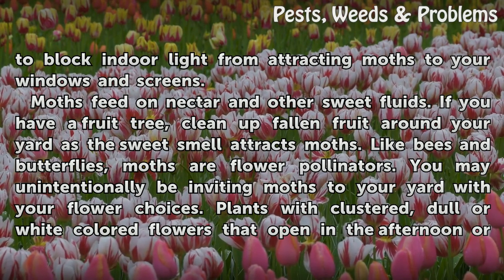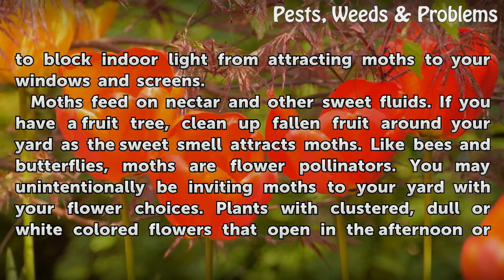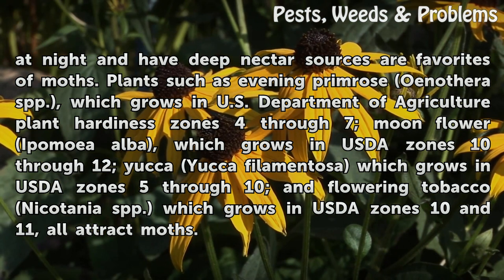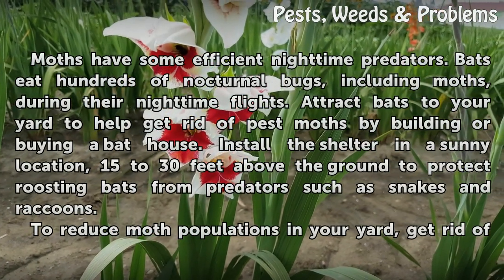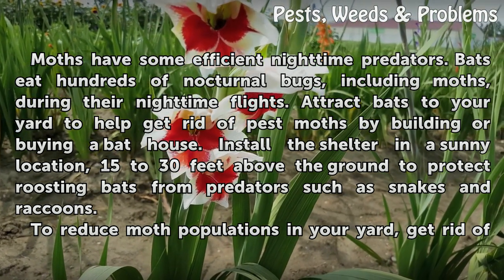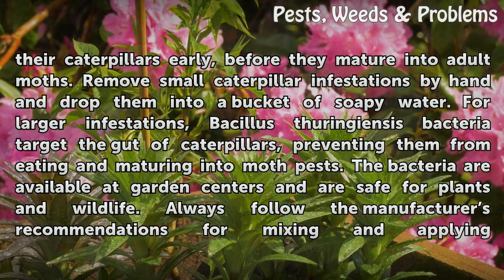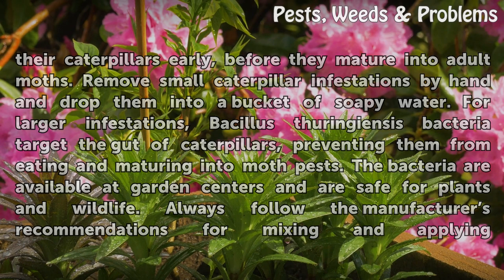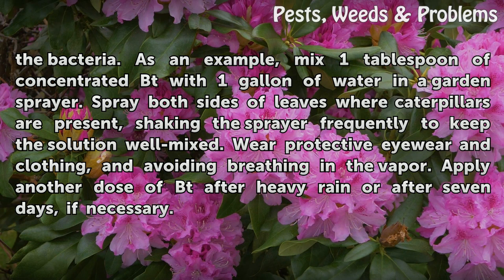How to Get Rid of Moths Outside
How to Get Rid of Moths Outside. They may not sting or bite, but moths can certainly interfere with your outdoor evening enjoyment as they fly around lights and bump into windows. Even if you aren’t bothered by these nocturnal fliers, their caterpillars can wreak havoc in your yard and garden, defoliating trees and destroying fruit, vegetable...